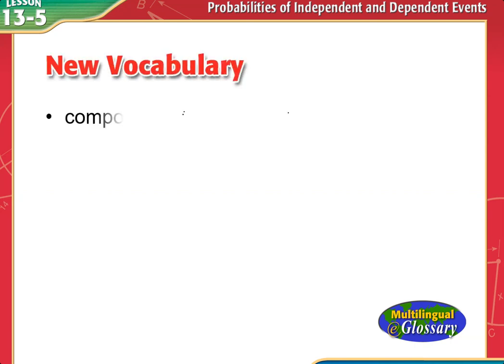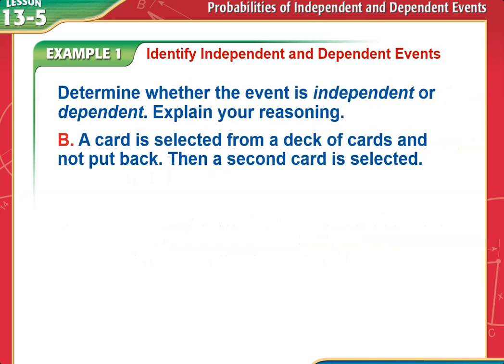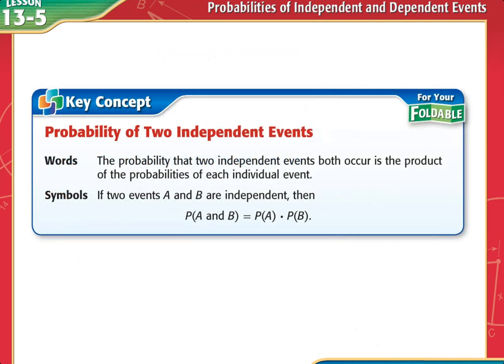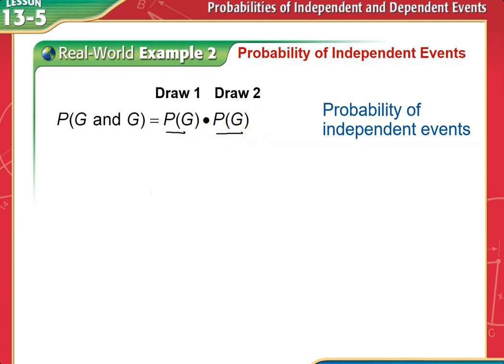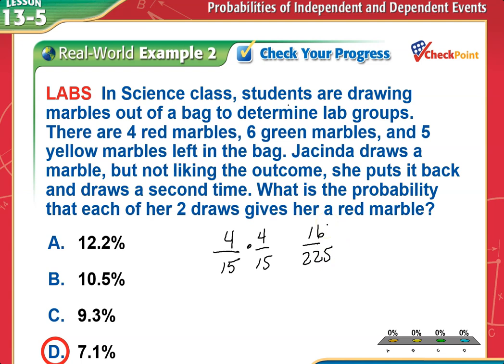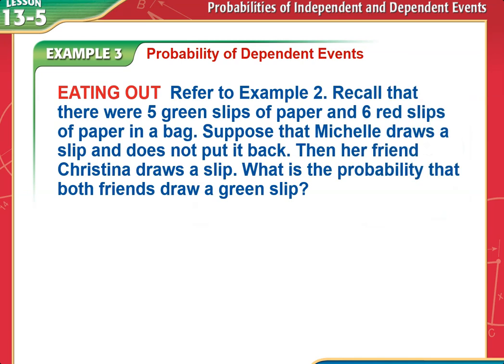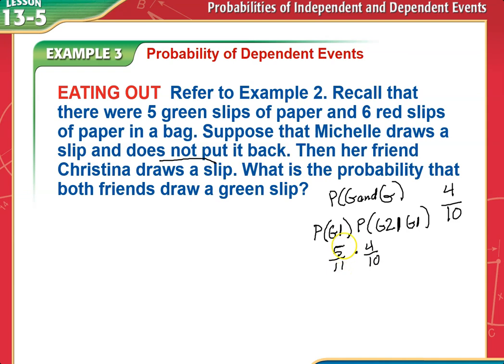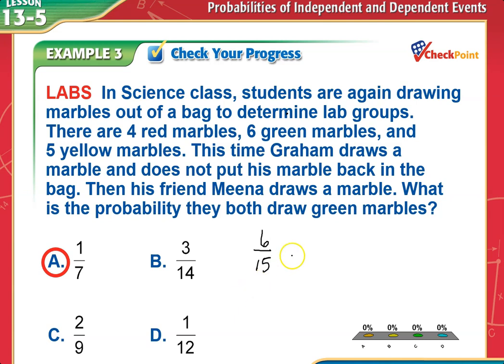Lesson 13-5 Summer School Geometry